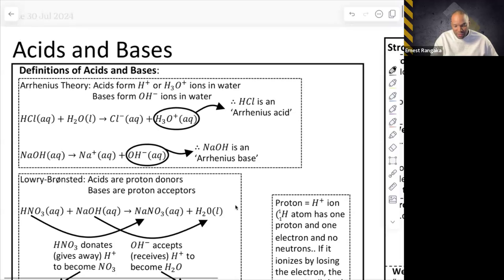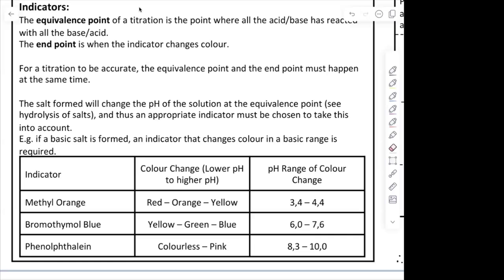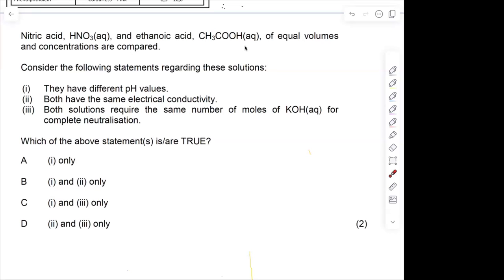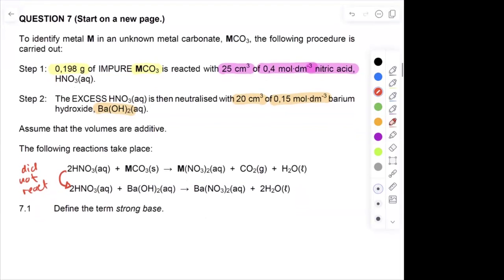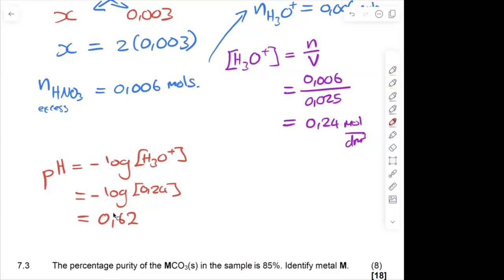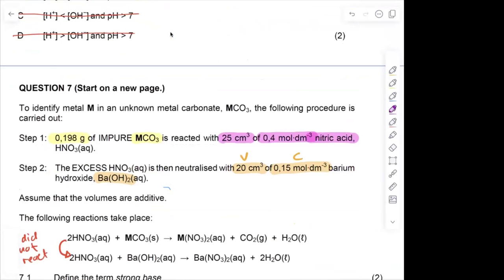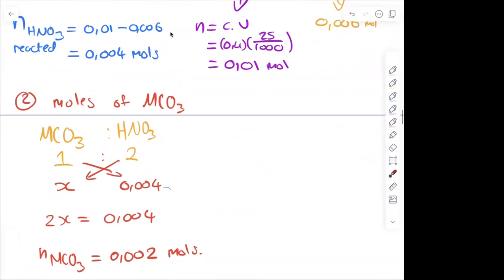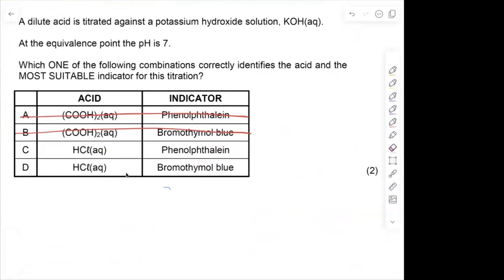Acids & Bases Webinar Recording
Acids & Bases Webinar Recording for a Prelim Exam Preparation series we are doing.